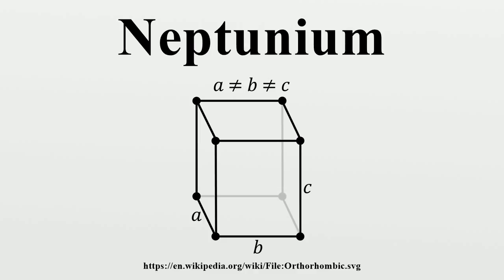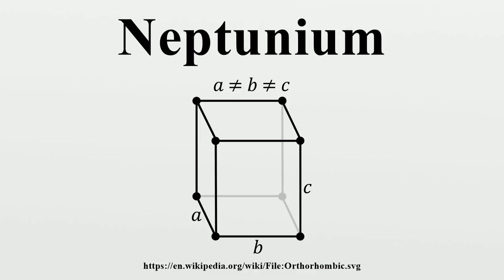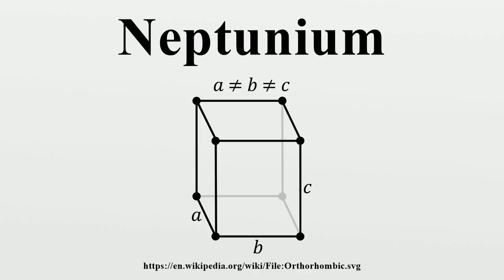Neptunium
Neptunium is a chemical element with symbol Np and atomic number 93.A radioactive actinide metal, neptunium is the first transuranic element.

Image-Copyright-Info
Author-Info:   Original PNGs by Daniel Mayer, traced in Inkscape by User:Stannered

Image-Copyright-Info